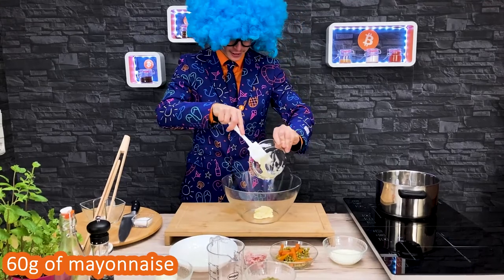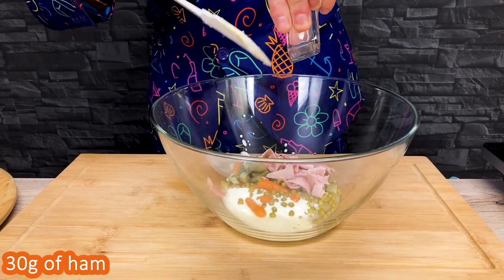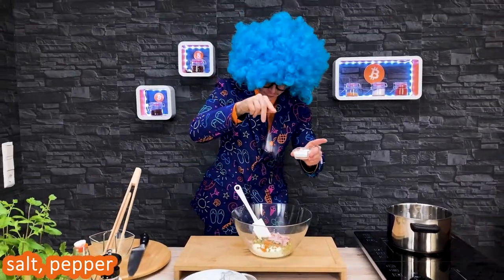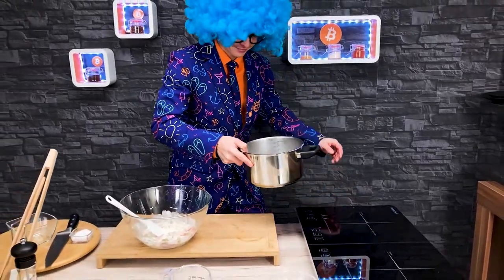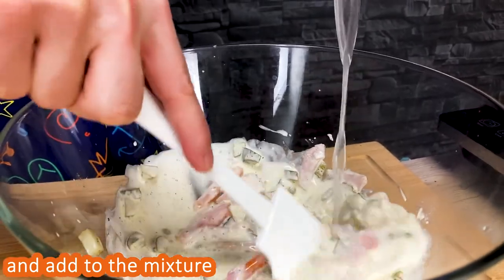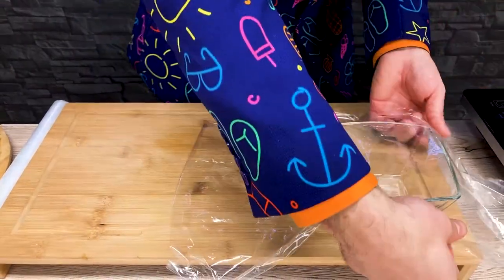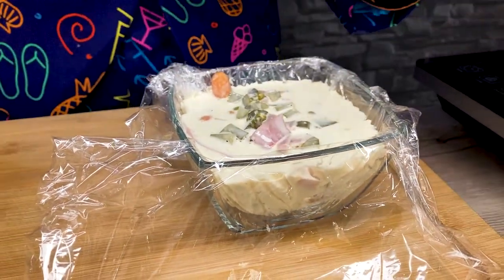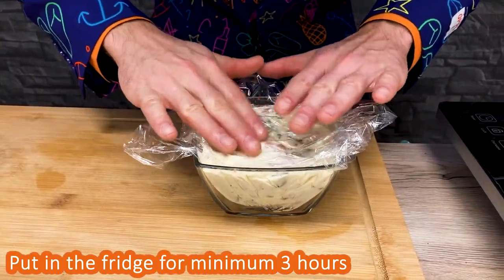In 2-Minutes prepare Spring Terrine 🥕 (recipe 2021) 🔝 Blue Chef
TURN ON SUBTITLES IN YOUR LANGUAGE ! In 2-Minutes prepare Spring Terrine  . Fresh spring Food on your table! This Terrine you will Love!

 💬 You can also write a comment and I will be happy to answer you !

        BTC: bc1qn6q88qmvtymllgwz43uc2xk9745gvlem0rczp6